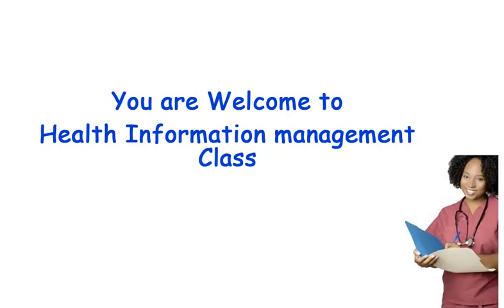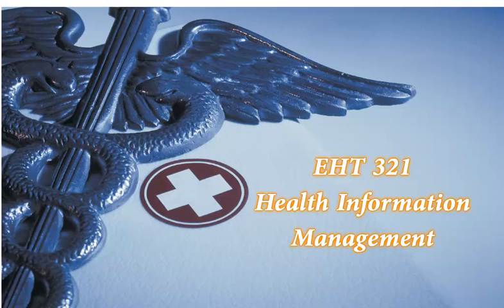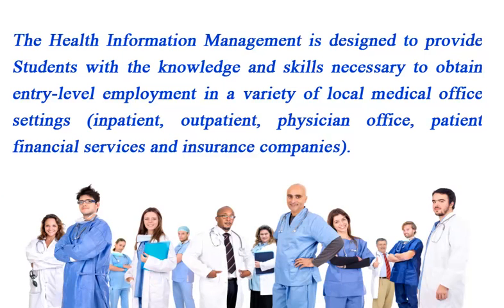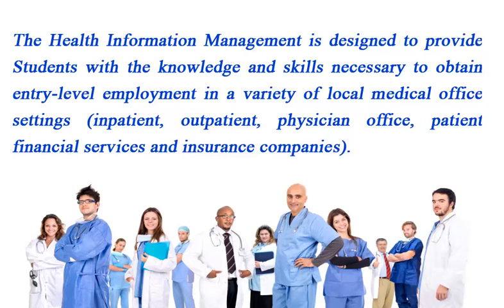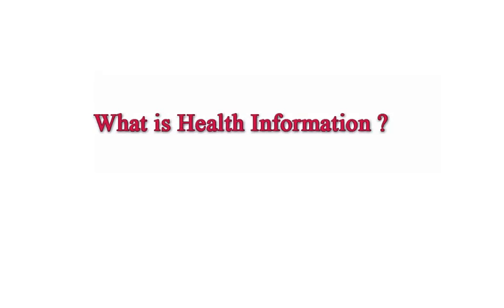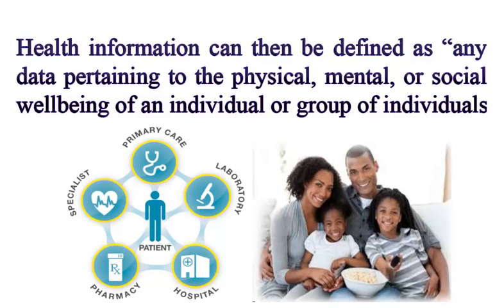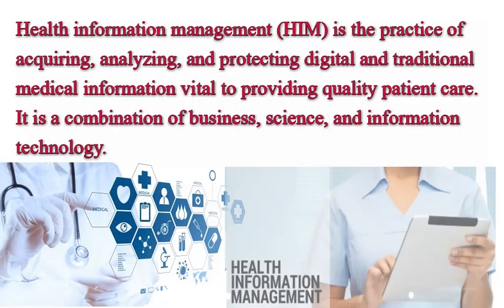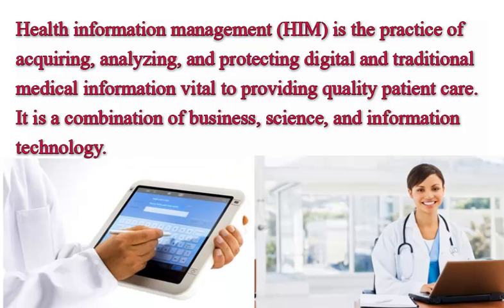Lascohet Health Information Management